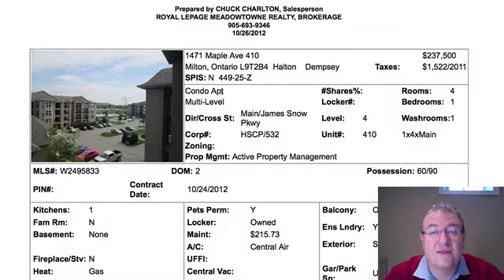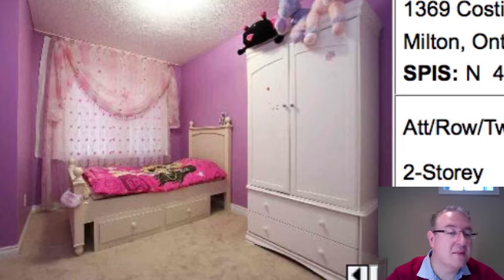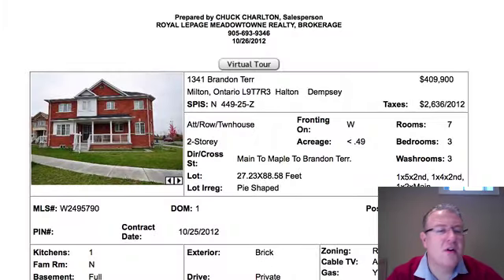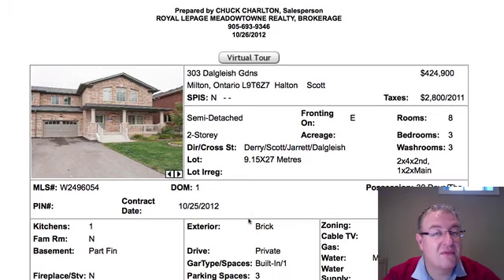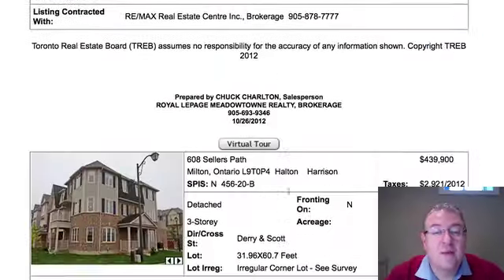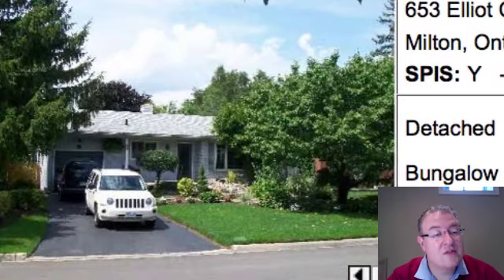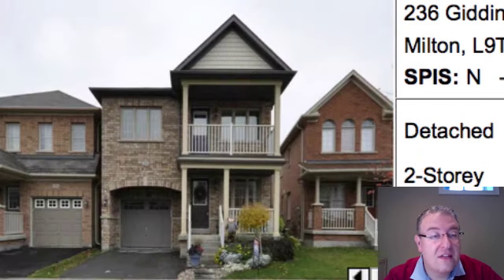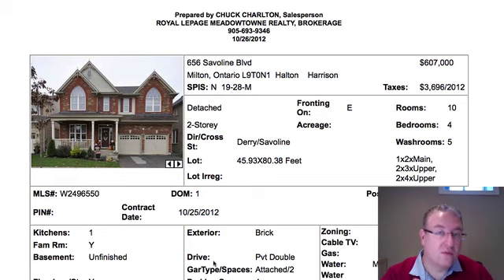Milton Daily Homes - October 26, 2012 - Doll Hanging!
- I know it's close to Hallowe'en, but what did that doll do to deserve such horrible punishment?  Plus, we'll talk about the flexibility of asking prices and how to compare two similar homes asking two different prices, we'll talk about that magic word "retrofit" and what it means, and a bit about aluminum wiring and which neighbourhoods in Milton where you'll find it.  My pick of the day is Giddings - a well-upgraded 2200 sq.ft. home for only $479k?  Wow.  I'm impressed!